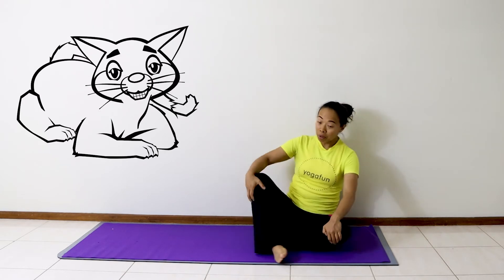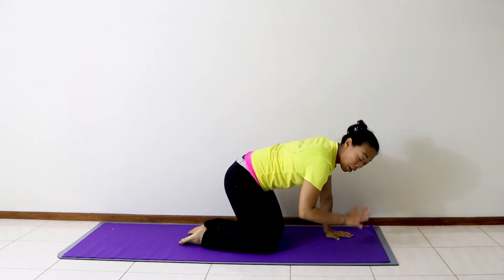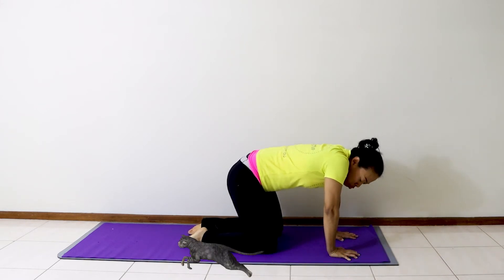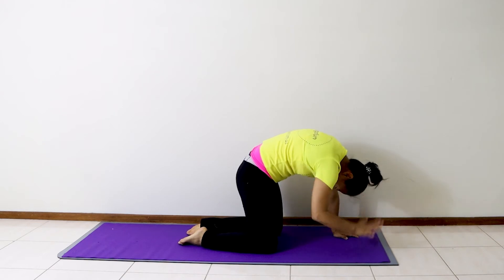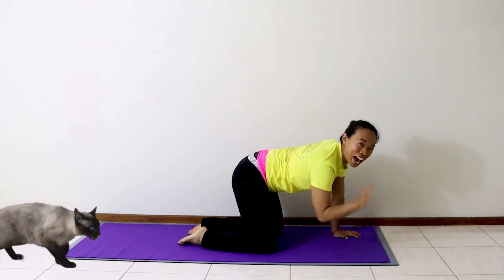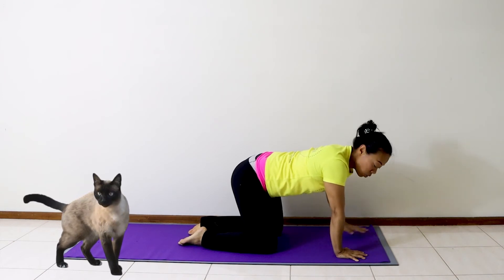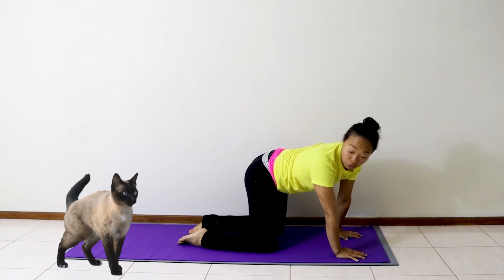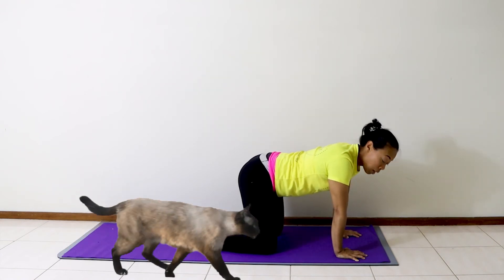Yogafun Kids Yoga - A to Z Postures: Cat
Come & join us for a fun & engaging Kids Yoga song using popular traditional class nursery rhyme songs.
Our Yogafun class helps children to learn fun kids yoga postures in a free and fun class.